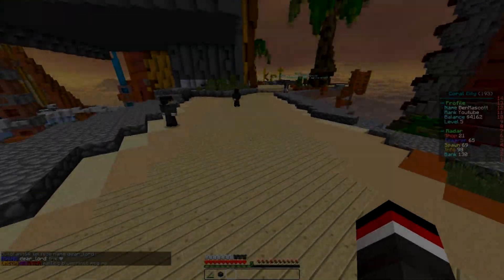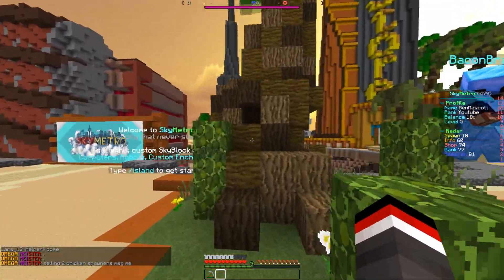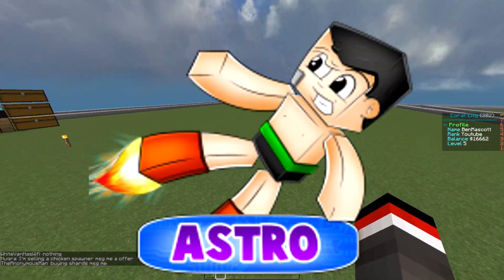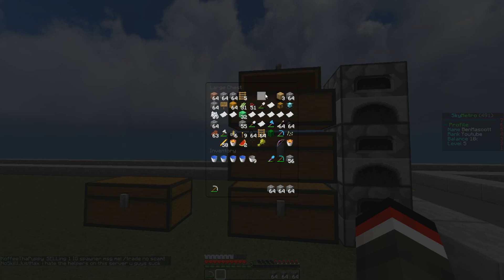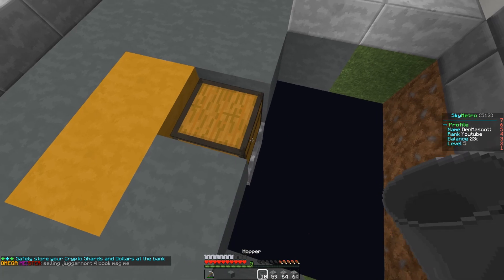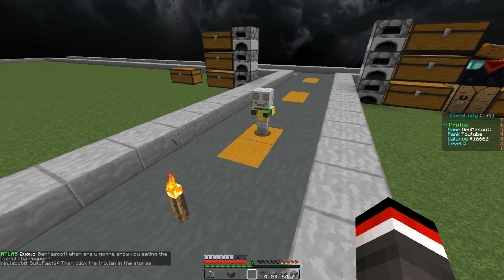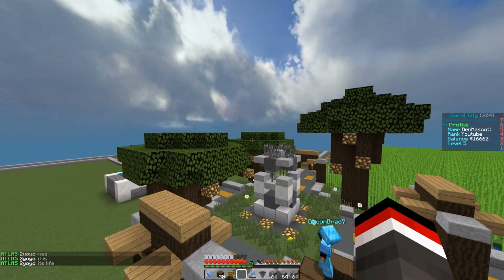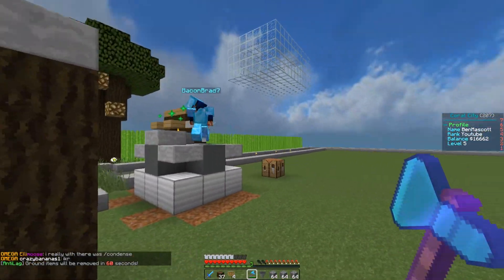24/7 AUTO MINING COBBLESTONE GENERATOR *NEW* - Minecraft Skyblock Ep. 5 (SkyMetro)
Minecraft Skyblock - Welcome to Minecraft Multiplayer Skyblock! Skyblock is a gamemode that requires not only the intelligence on growth, but the knowledge on how to further expand and become the richest. In this gamemode you strive to become the richest island alongside your friends. The main goal is to grow and become dominant!

Play Skyblock on my server ➝ IP: Play.SkyMetro.Net